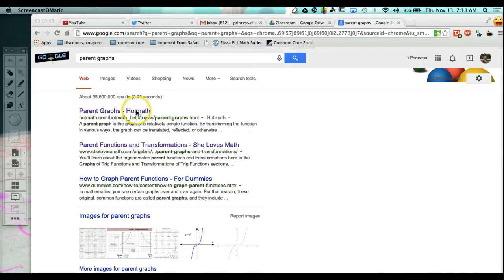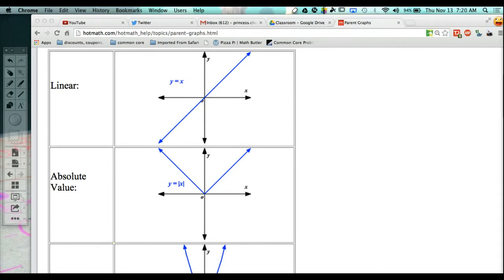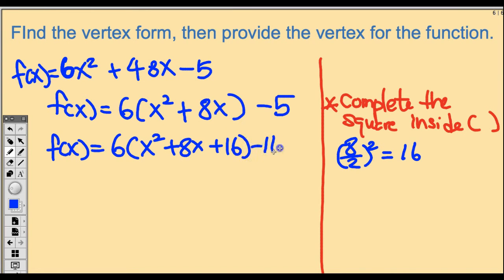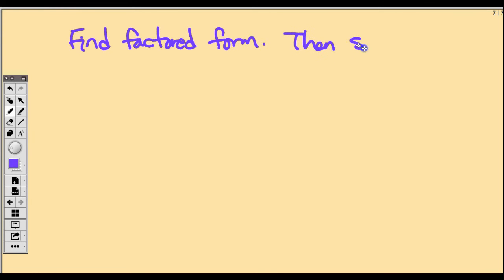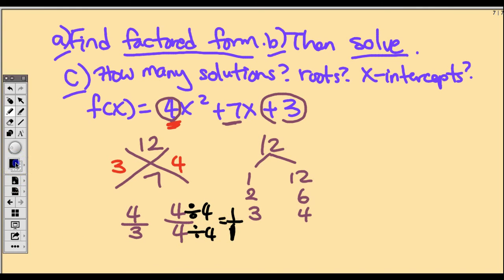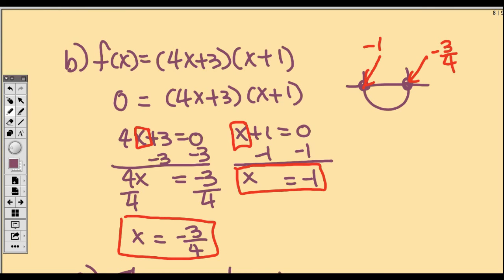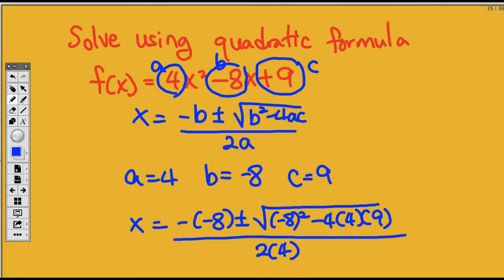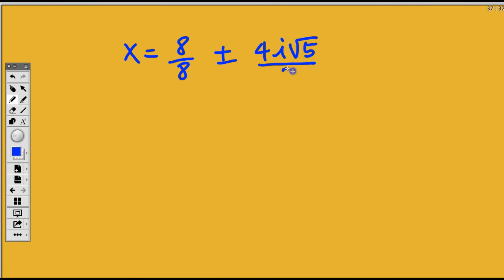Test Prep for solving quadratic functions